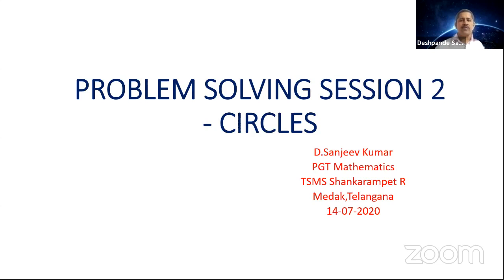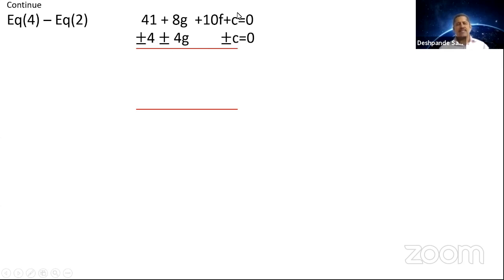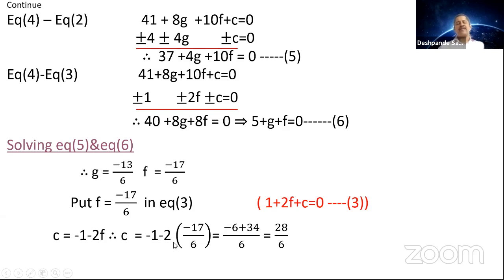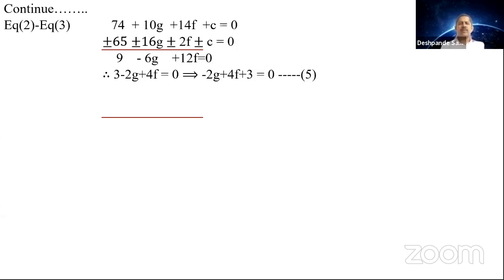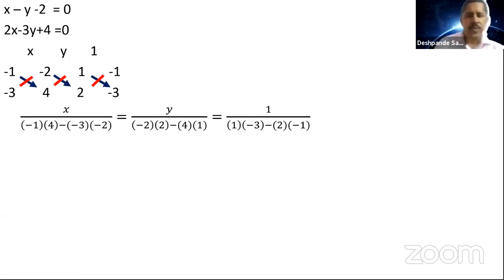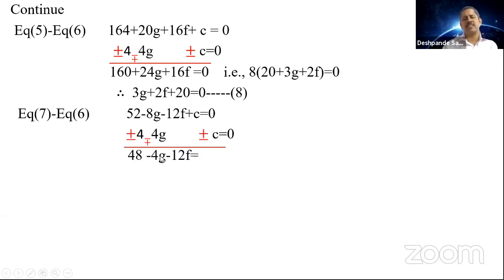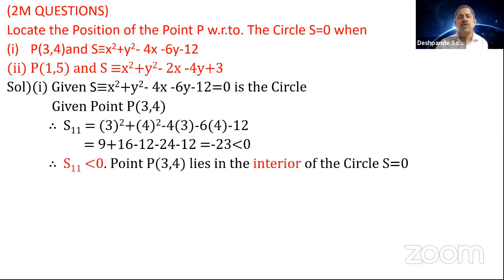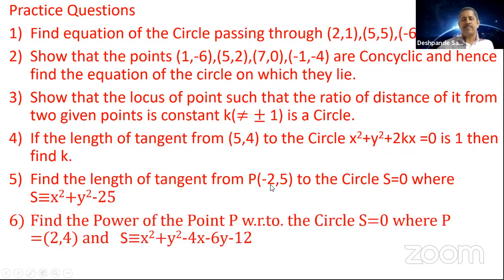MATHEMATICS II B | CIRCLES | PROBLEM SOLVING SESSION II | SANJEEV KUMAR SIR